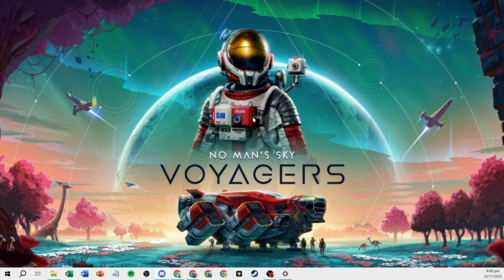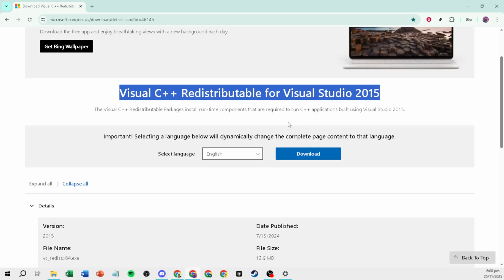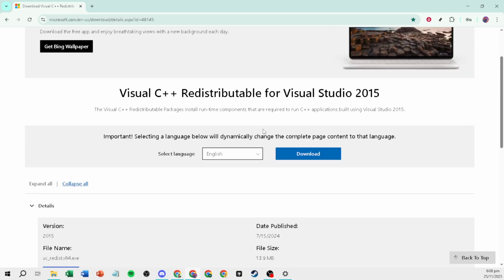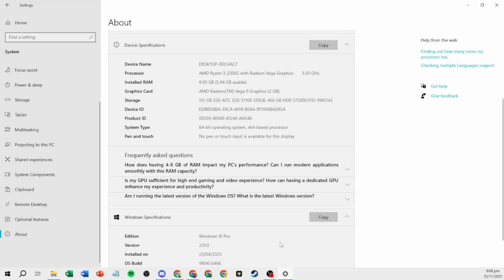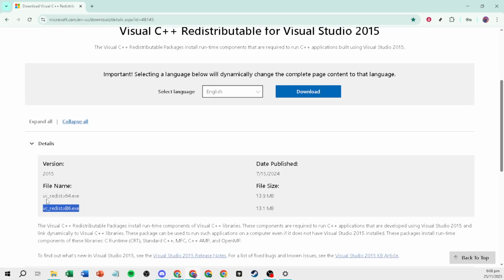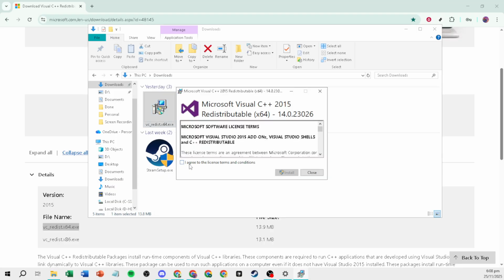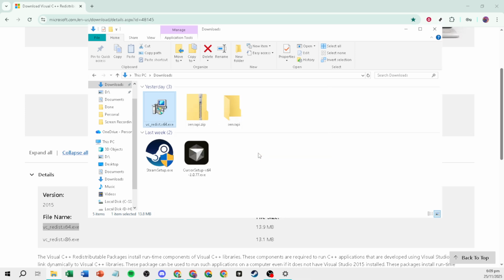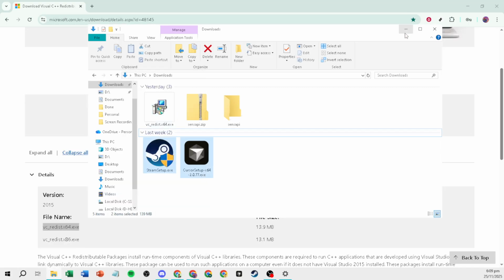How To Fix Api-Ms-Win-Core-Sysinfo-L1-2-1.Dll [ Guide]